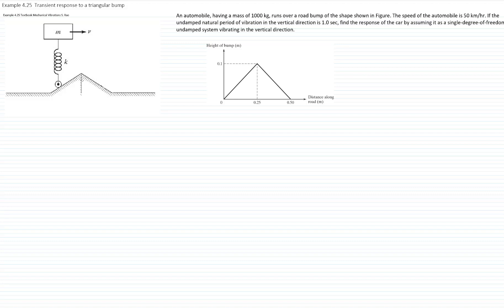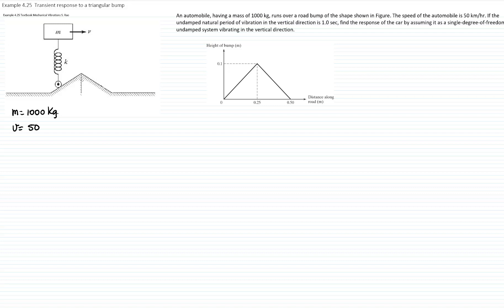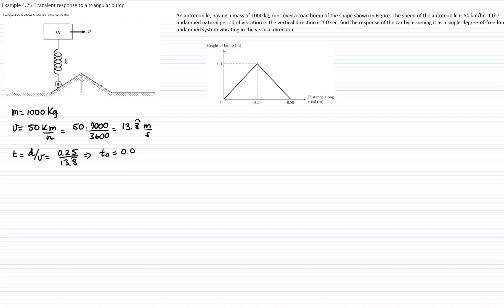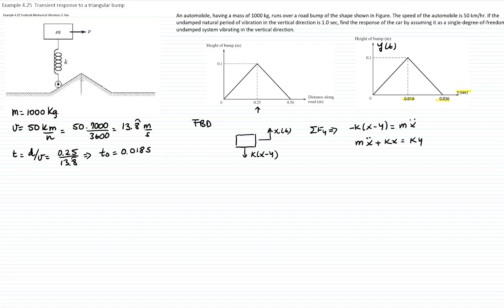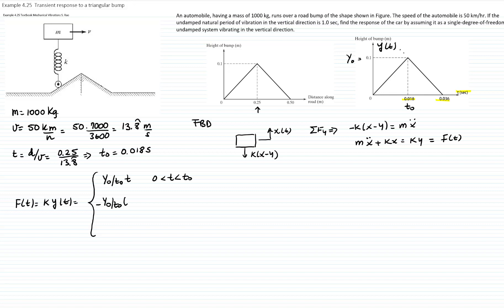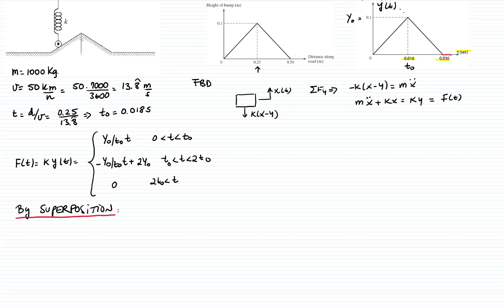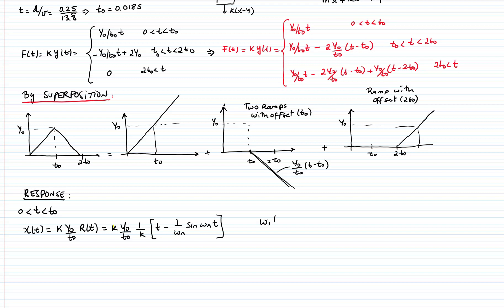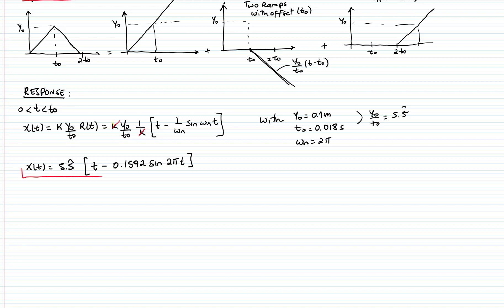Example 4 25 Response of an automobile to a triangular bump superposition method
MECHANICAL VIBRATIONS

Vibration response to general forcing conditions